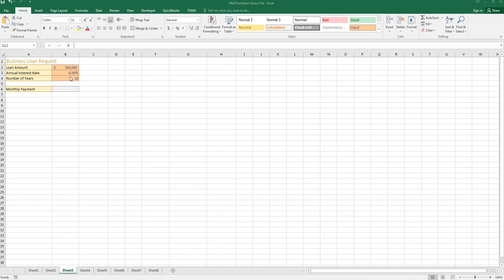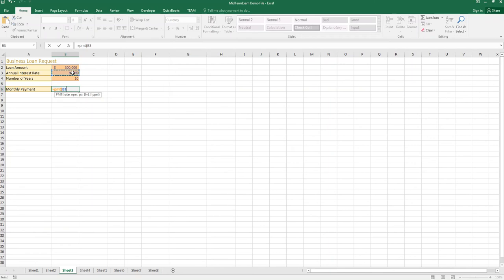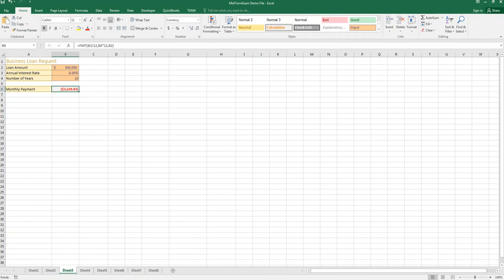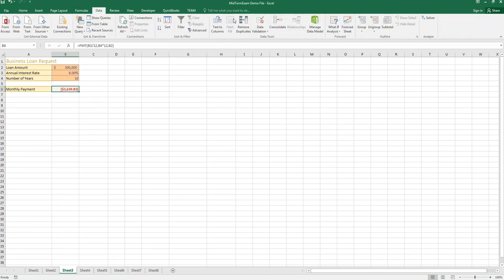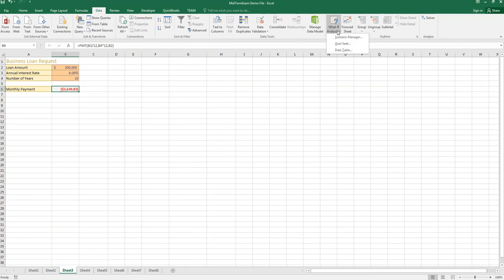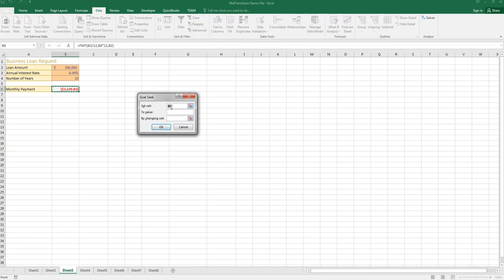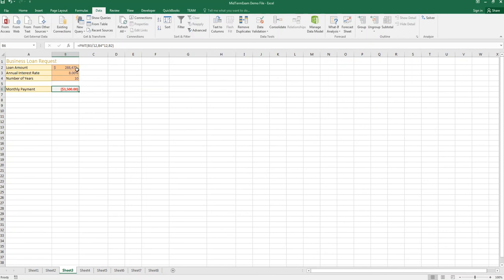Excel Payment (PMT) function and goal seek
This step-by-step video demonstrates an Excel payment (PMT) function given a loan amount, annual interest rate, and # of years. The PMT function is written to yield a monthly payment. Then, goal seek is used to find a loan amount that yields a monthly payment $3,500.